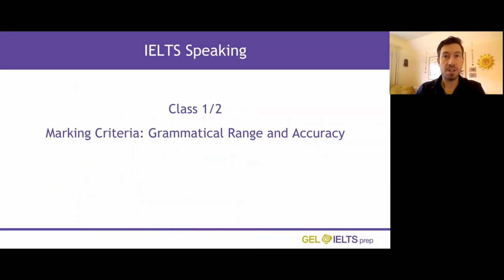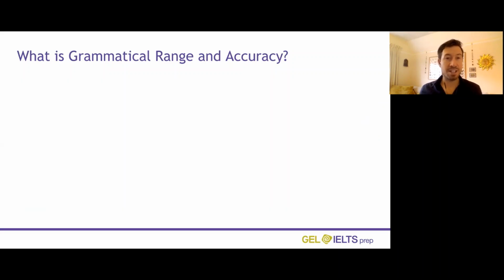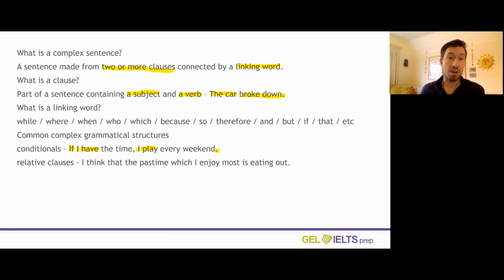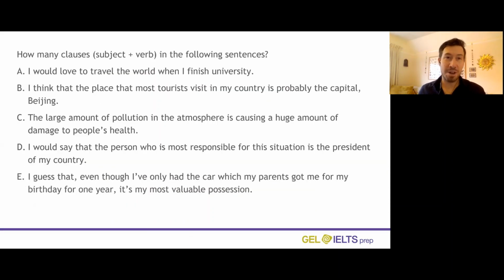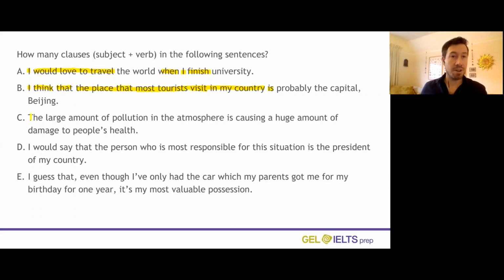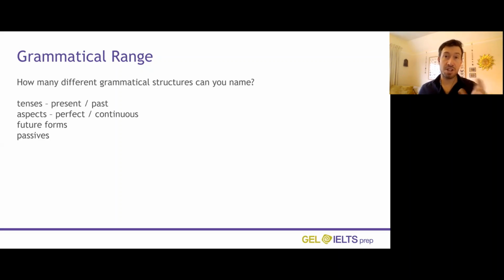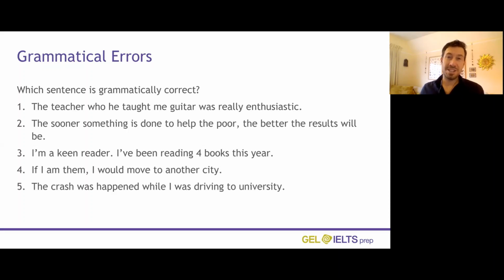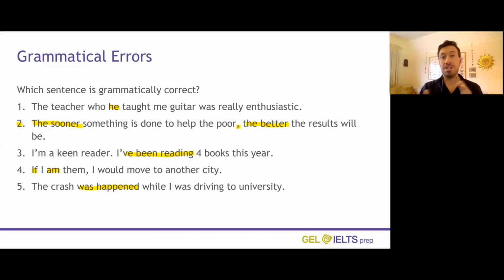How to get higher marks in IELTS ( Vocabulary and Grammar )